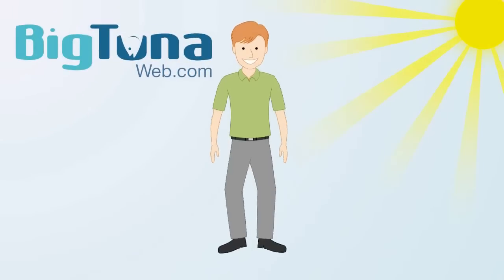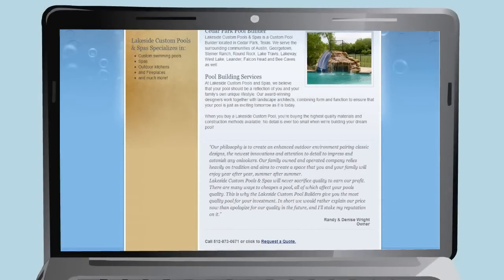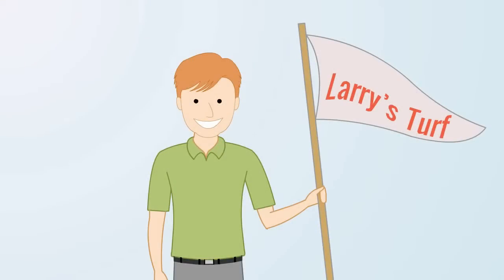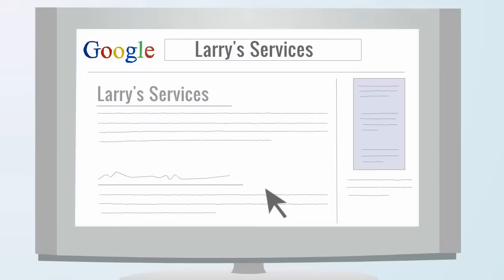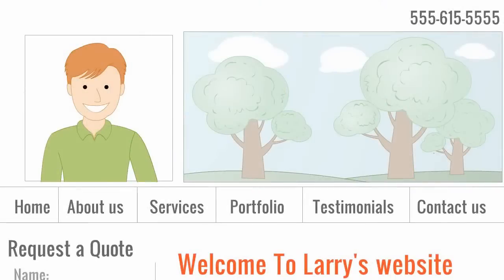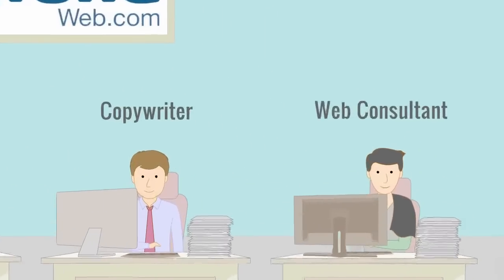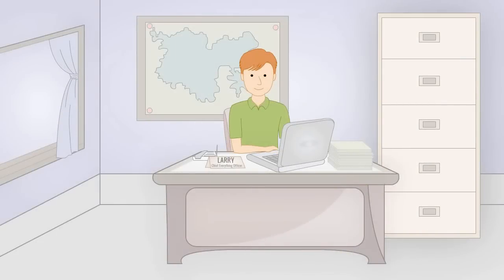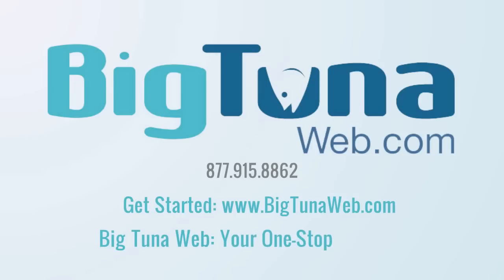Big Tuna Web - Web Design for Small Businesses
Big Tuna Web is a one stop shop web shop for small businesses. This video explains our web design services.